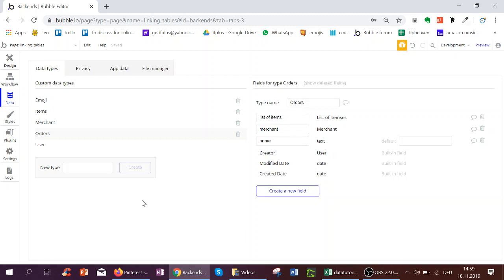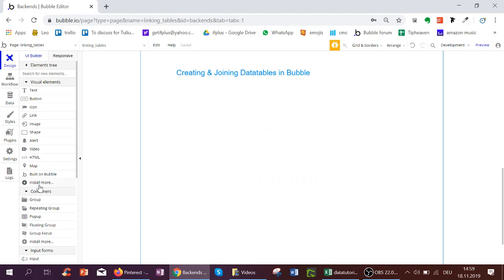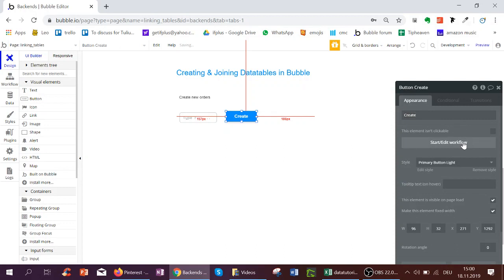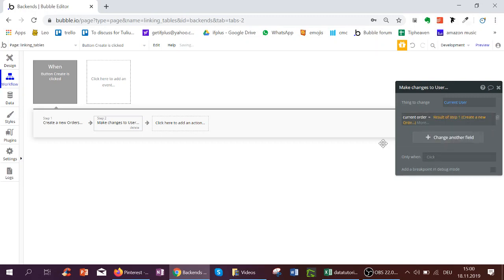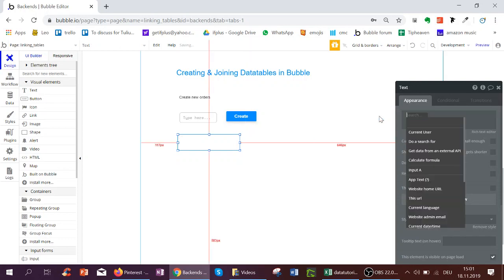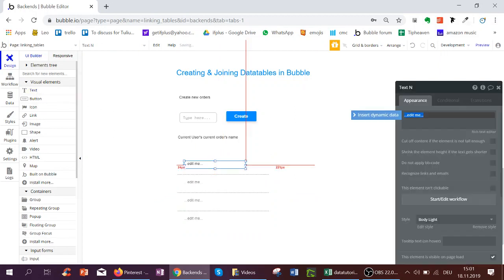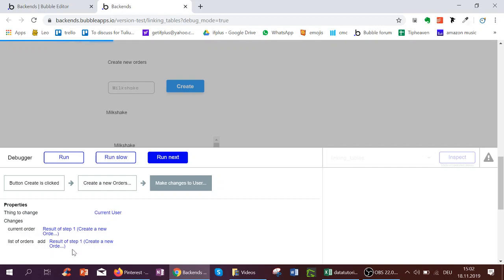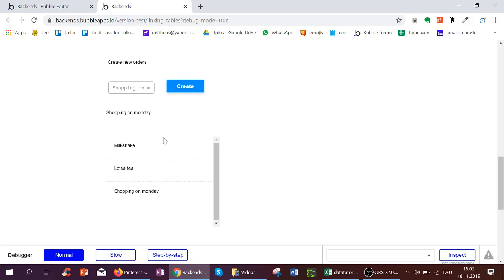Bubble Basics: Inputting & Joining DataTables on Bubble 3/5